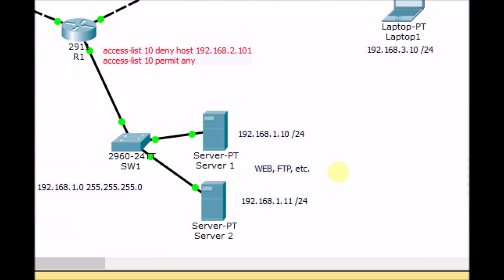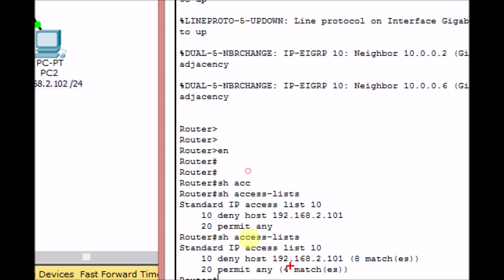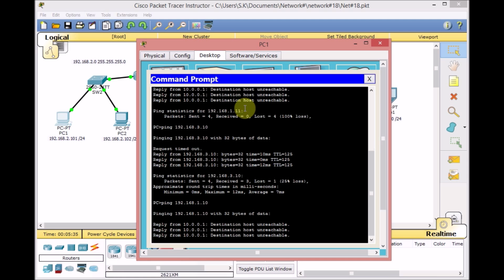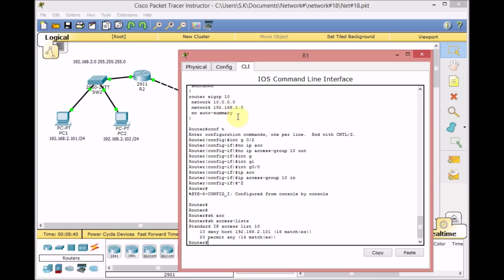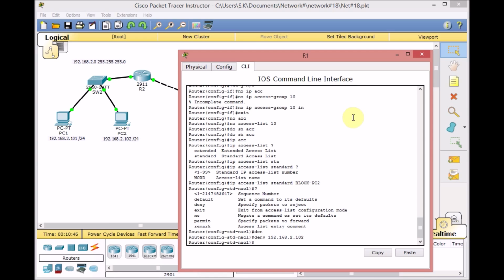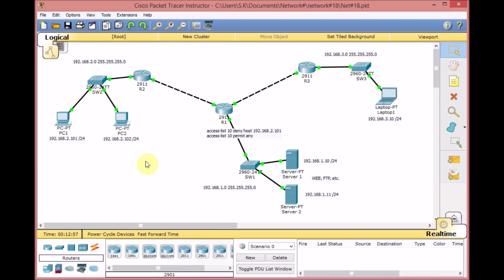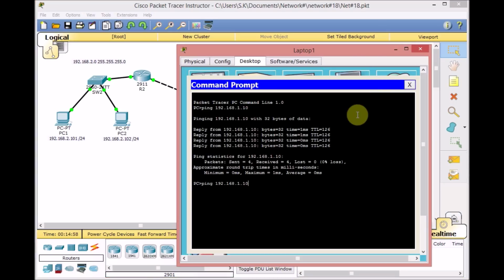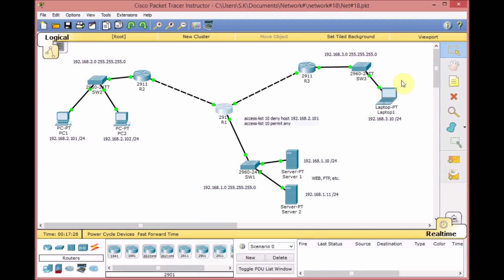Network#18: Access List - Standard Named ACL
in this episode we're working on the following topics:

- Standard Access Control List (ACL)
- Standard named ACL Scenario